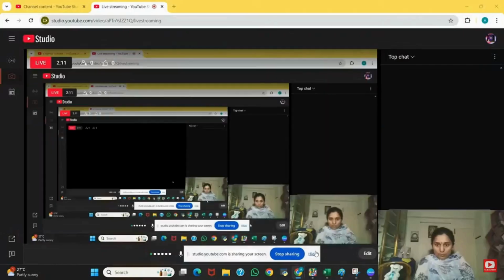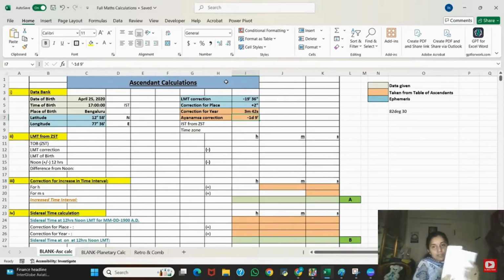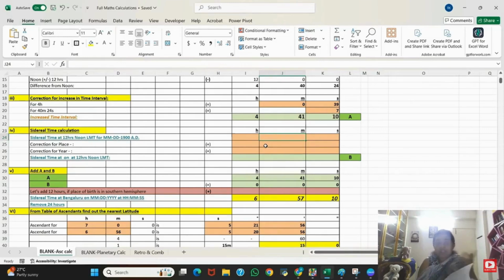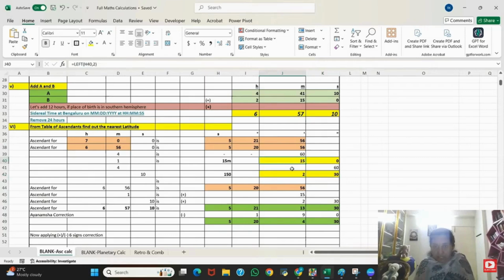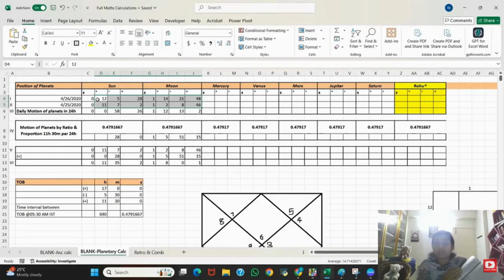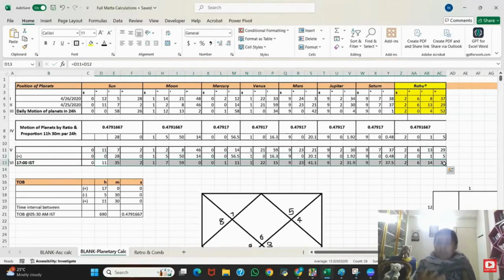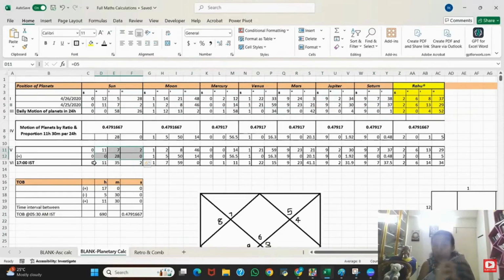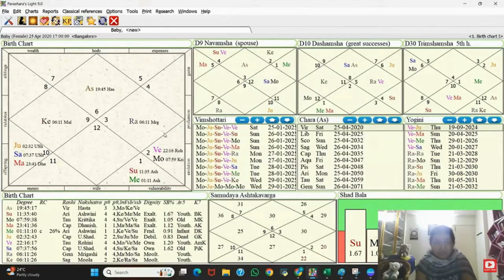HOW TO PREPARE HOROSCOPE ? ಕುಂಡಲಿ ತಯಾರಿಸುವುದು ಹೇಗೆ?